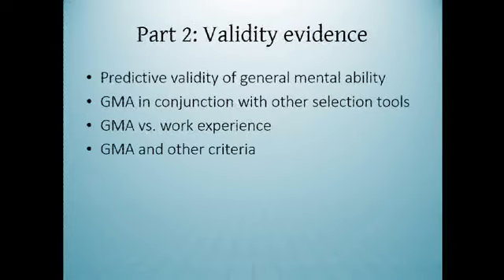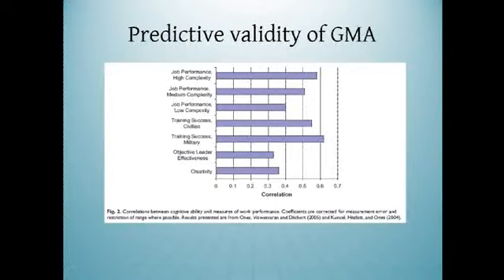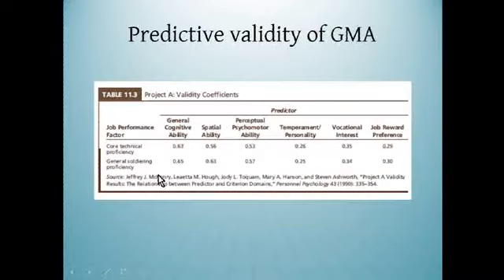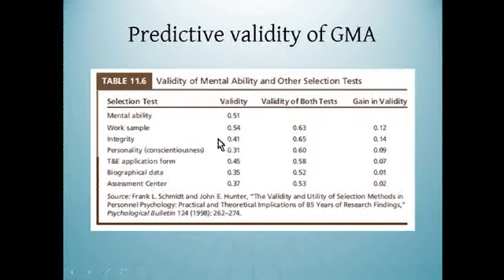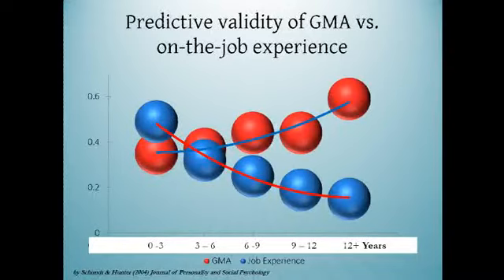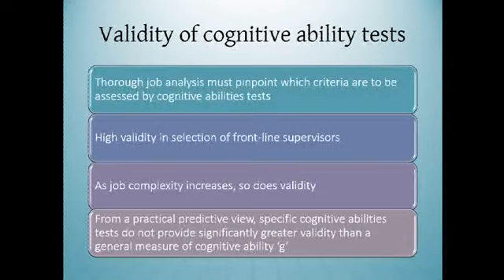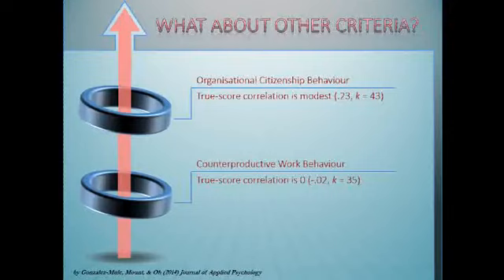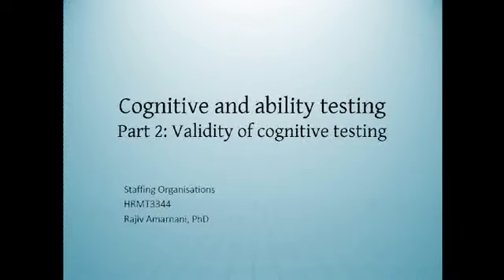HRMT3344 Cog & Ability Testing lecture part 2 of 3